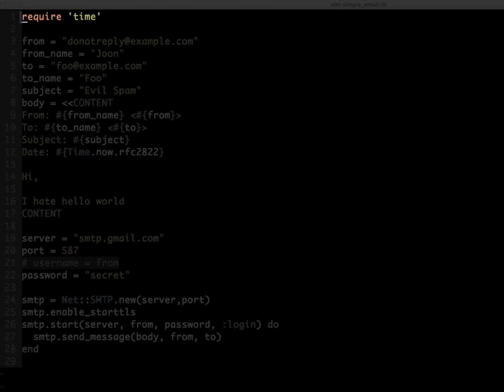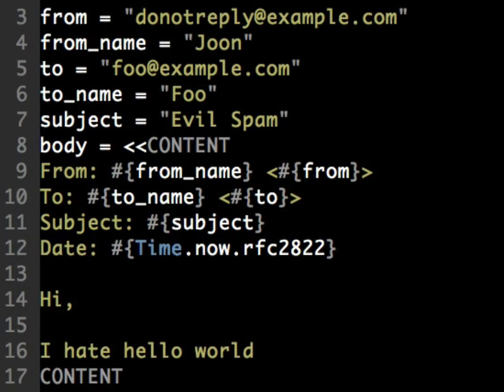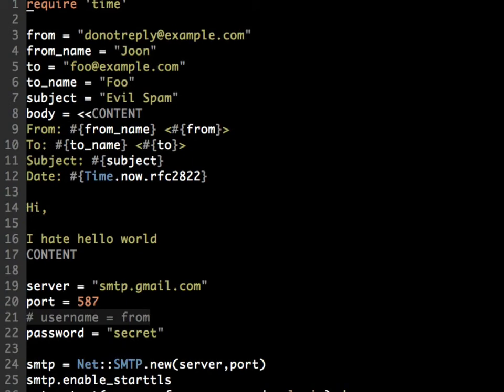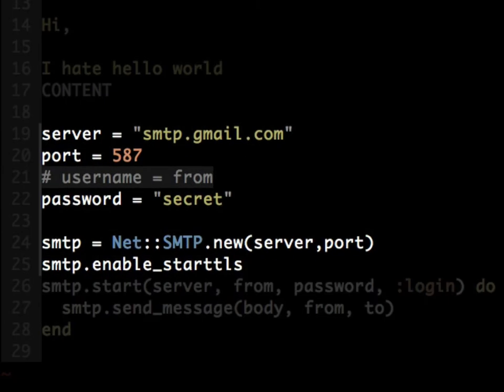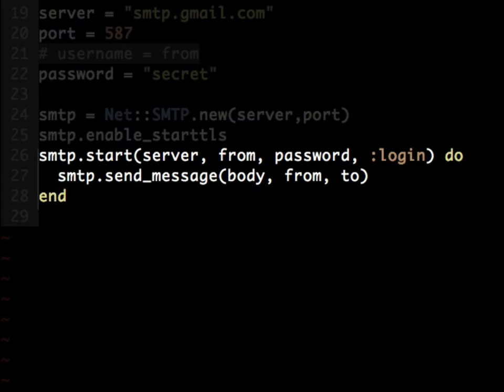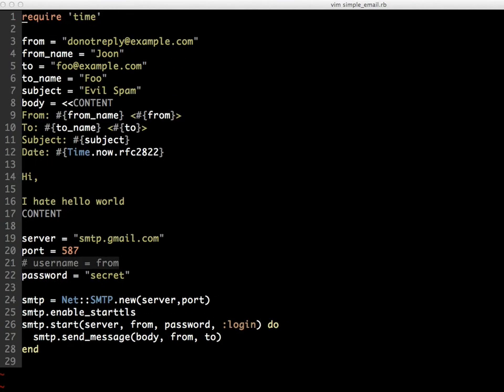Sending Email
Sending email without Rails in Ruby.